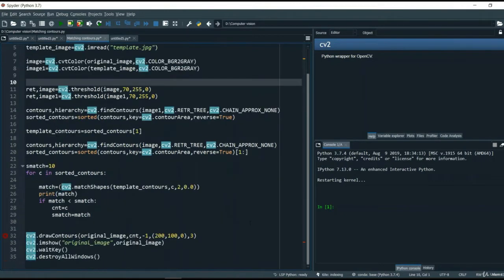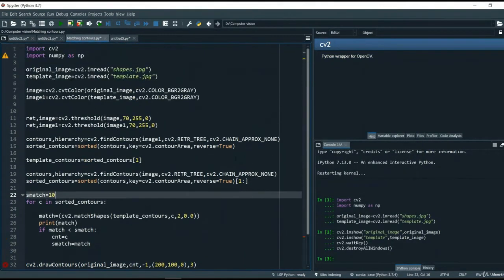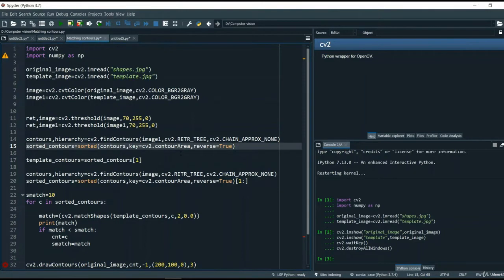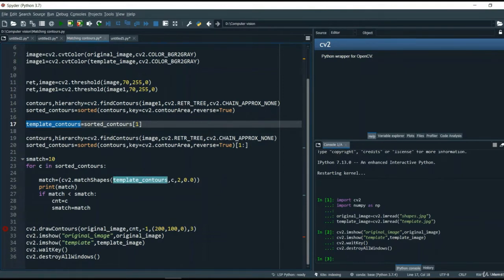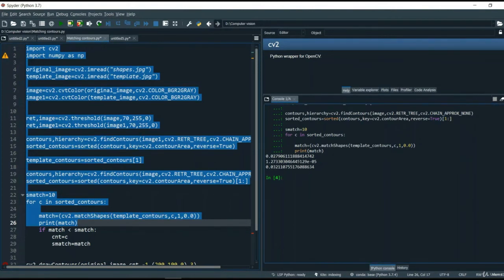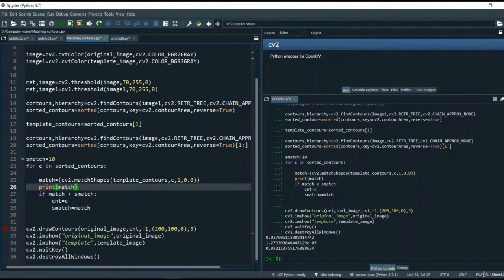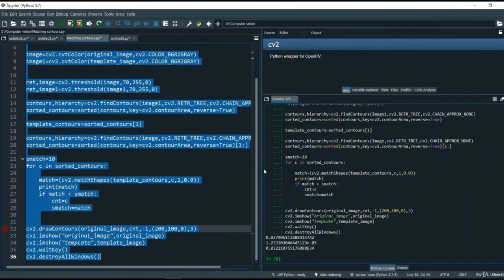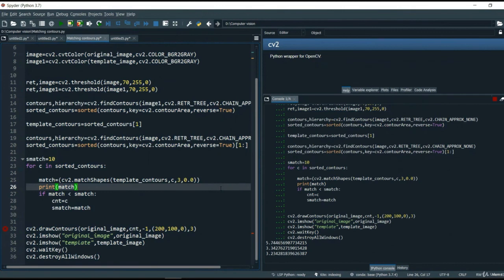3.9 Matching of Contours